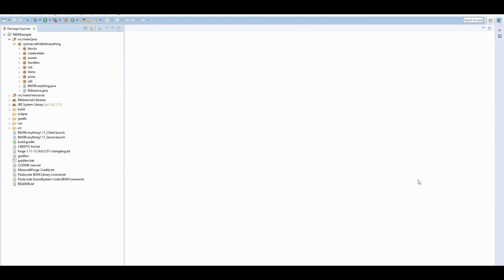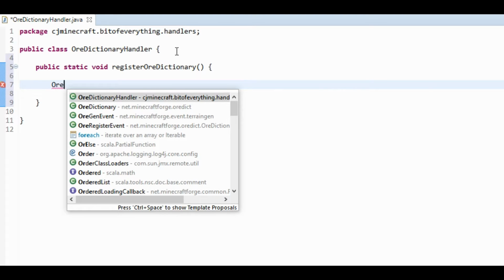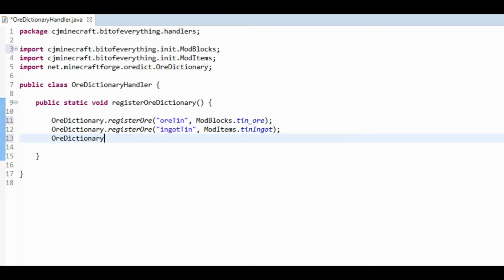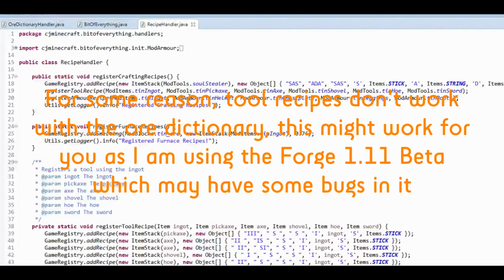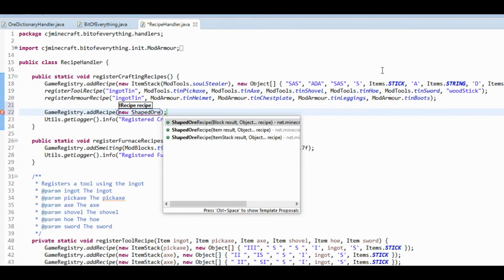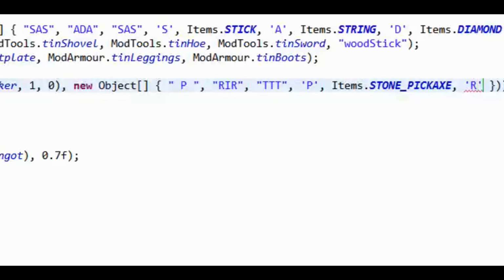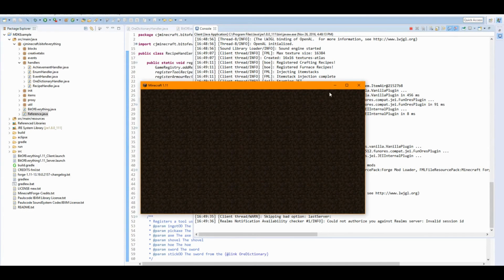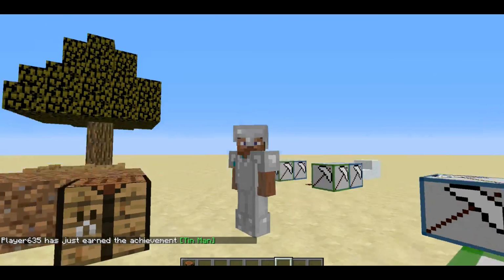Minecraft Modding Tutorial | Ore Dictionary (1.10.2,1.11.2)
Today we are in Minecraft 1.11 and we are using the Ore Dictionary to improve our crafting recipes and compatibility with other mods.

My Schedule:
Monday or Thursday:
►Modding Tutorial